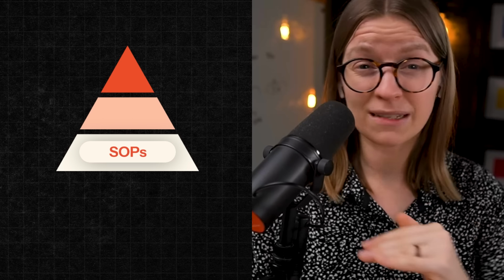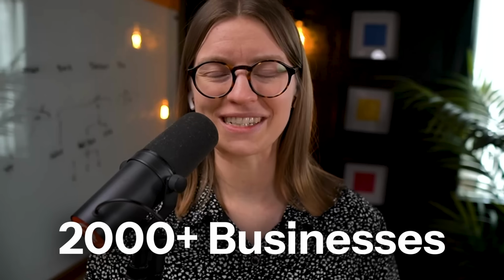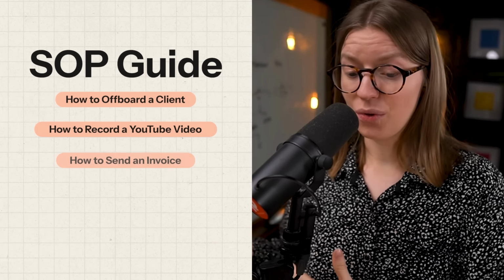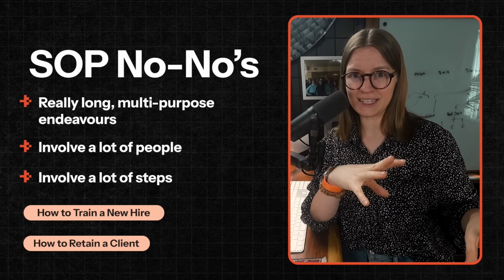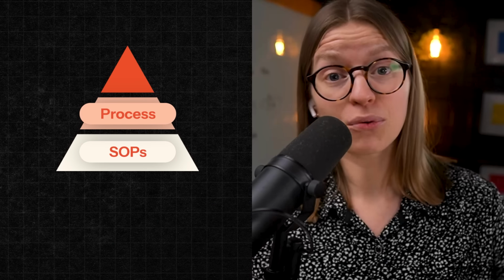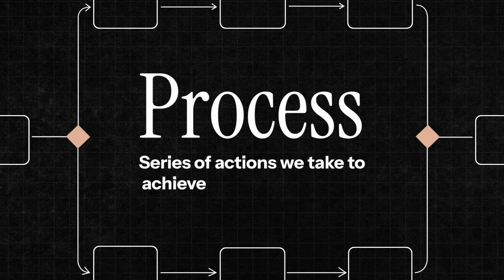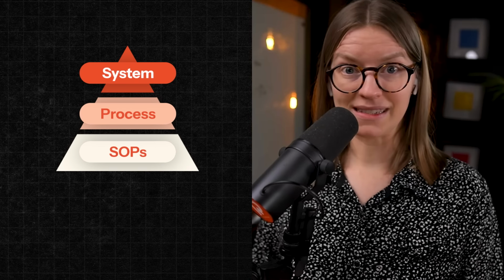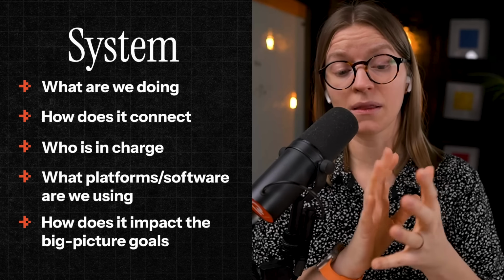Systems vs Processes vs SOPs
| Business systems vs processes. Systems vs Processes vs SOPs. You know the words, but you're probably lacking clarity on what they mean or what to do with them.

This video will not only help you finally understand the difference between systems, processes, and SOPs, but it will also help you understand how to best use them in your small business.

The problem most small businesses face is getting buy-in to your workflows or how the company operates, especially when it comes to efficiency. When you understand how these 3 levels work together, you can finally build a company that runs without you. Understanding these helps you create clear, structured rules that your team can actually follow.

[ FREE RESOURCES ]
👉 NEW: We reviewed the behind-the-scenes operations of 4,400+ small teams across 100+ countries.
👉 Get a FREE operations audit to measure how systemized your team is with a Systemization Snapshot™
👉 Watch my FREE training here to understand ProcessDriven framework for systemizing business

🔥 Want to get your systems & processes in order?
🔥 Learn how to create SOPs your team will actually use with my SOP Swap workshop

Once you've finally gotten over the Systems vs Processes vs SOPs hurdle and understand the difference between processes and systems, it's now time to start implementing them into your bigger picture. Moving towards business systems vs process thinking allows you to focus on the long-term growth of your small business. Being able to organize your business this way turns your daily effort into something that's far more valuable to create a lasting business.

Here's what this video covers:
00:00 The 3 Levels of Business Systems (System vs Process vs SOP)
00:20 What Is an SOP? (Standard Operating Procedures Explained)
01:10 How Detailed Should SOPs Be? (Right Size for Small Business)
02:11 When SOPs Break Down (Big Picture Problem)
02:34 What Is a Process in Business? (How It Connects Tasks)
02:56 Process vs Task (Key Differences Explained)
04:52 What Is a System in Business? (Big Picture Breakdown)
05:02 Systems vs Processes vs SOPs (How They Work Together)
06:53 What Goes Into a Business System (People, Tools, Platforms)
07:13 Systems vs Processes vs SOPs (Simple Breakdown)
08:46 Where to Start Systemizing Your Business